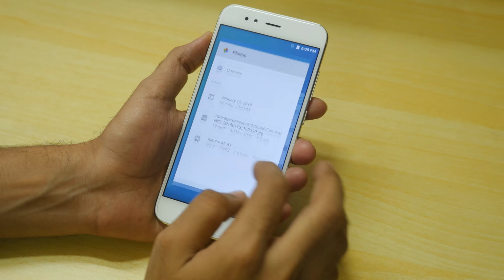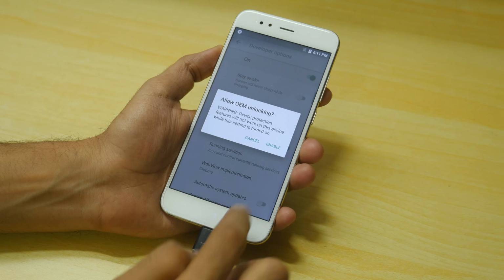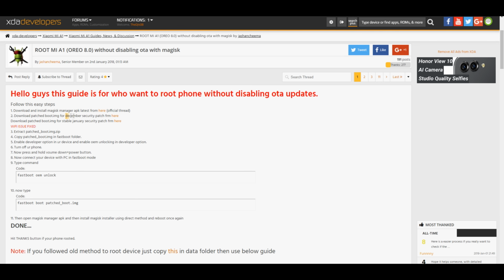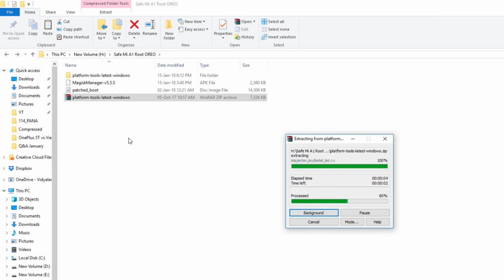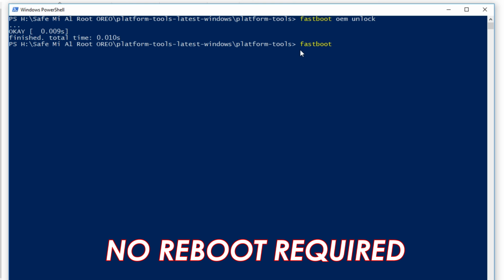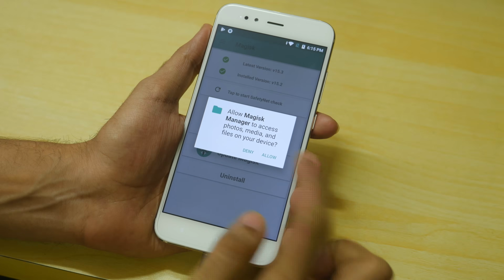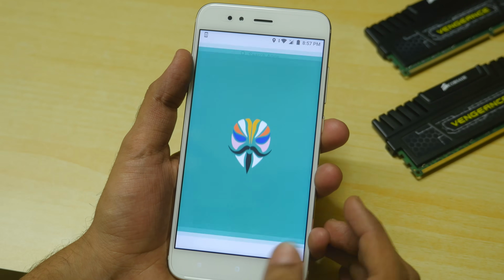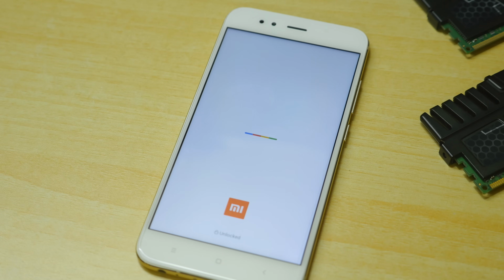Root Xiaomi Mi A1 without disabling OTA! WITH WORKING PROOF!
UNLOCKING BOOTLOADER WIPES DATA AFTER THE NEW OTA UPDATE SO PLEASE BACKUP YOUR DATA BEFORE FOLLOWING THIS GUIDE!
Your camera may Lag after Rooting so Install this & change permission to Permissive
★ Google Plus - Who cares lol